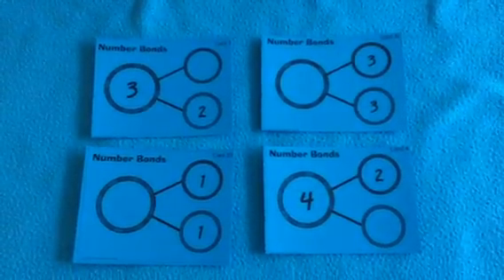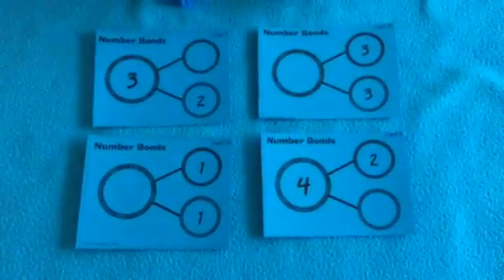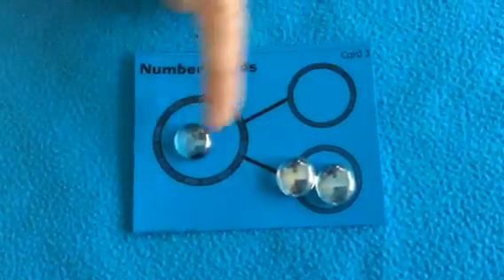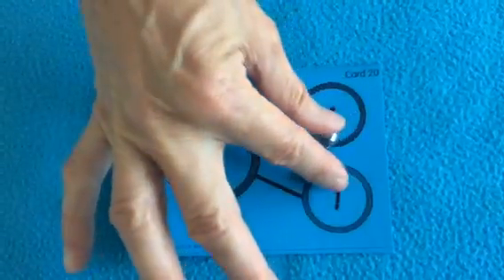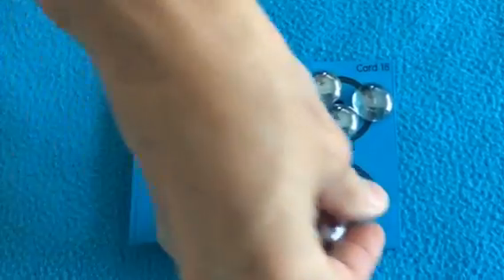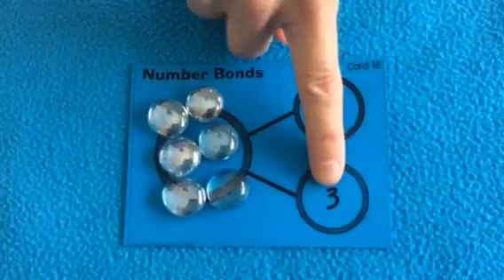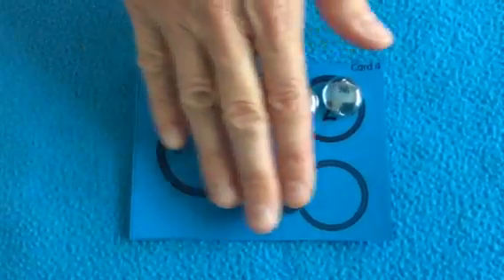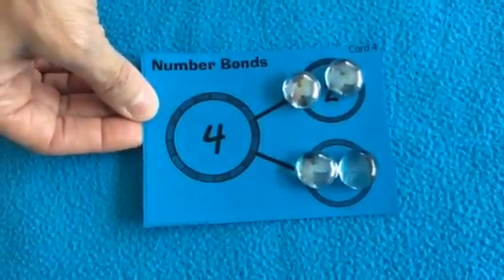Part Part Whole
Math fluency within 5